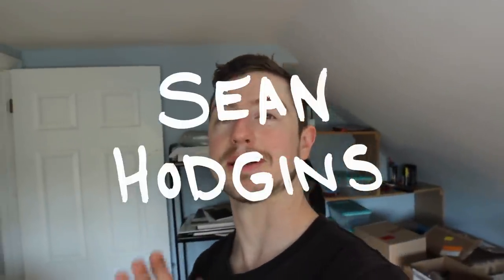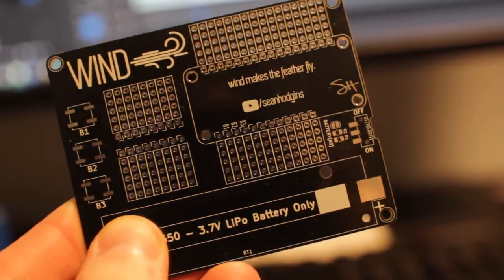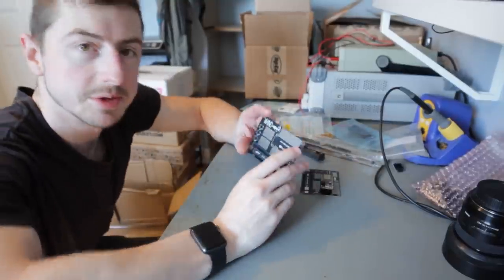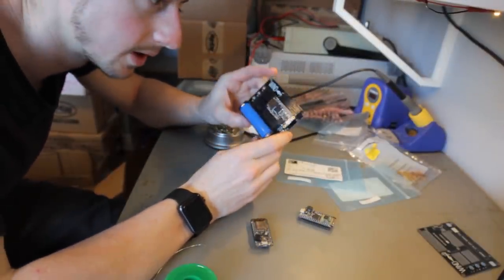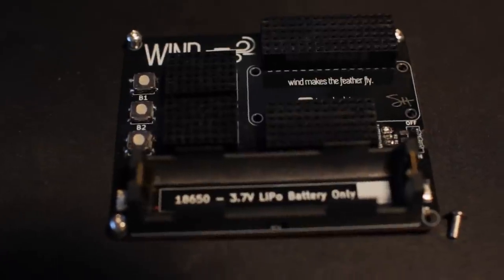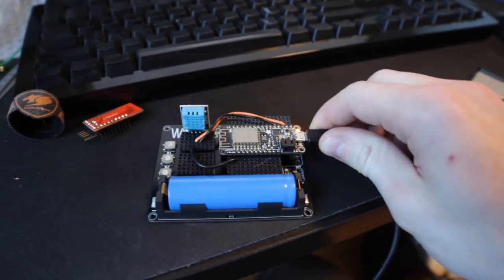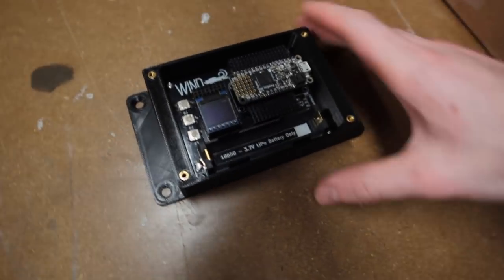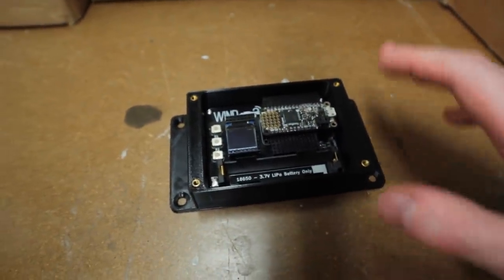Accelerate your Arduino Projects with the WIND Board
I found myself using the feather in a lot of my projects and prototypes and breadboards weren't cutting it. So I made this!

Camera: Canon T2i
Camera 2: Canon S120
Lens 1: Sigma 30mm Art F1.4
Lens 2: Rokinon 14mm F2.8
Mic 1: Rode Videomic Pro
Mic 2: Rode SmartLav+